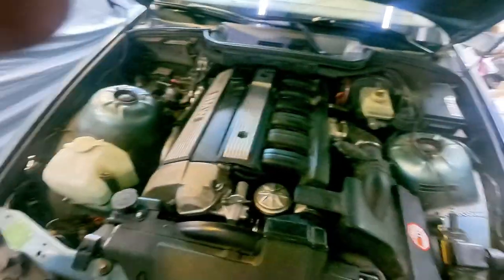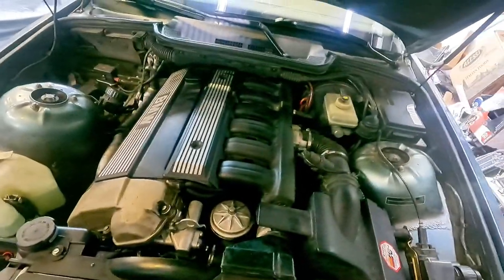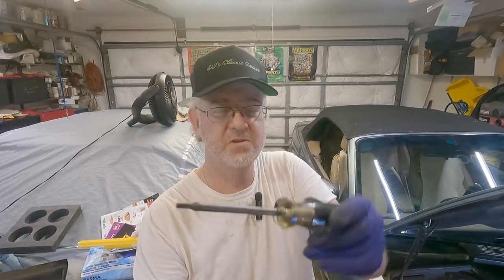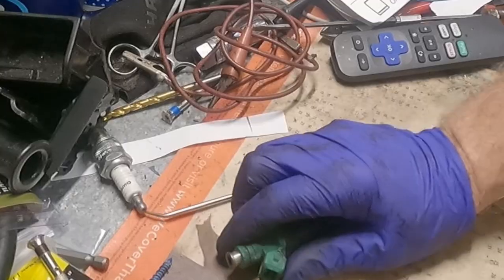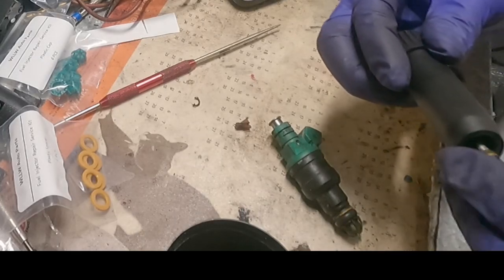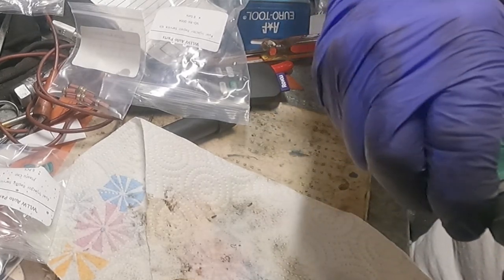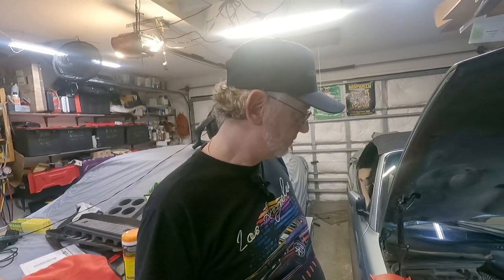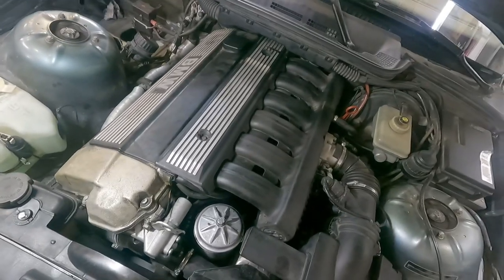Project E36 Quick and Easy Fuel Injector Rebuild with Assistant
I do have T-Shirts, Hats and other merch

00:00 Introduction
00:57 Removing the Covers
02:48 Removing Electrical Connectors
06:19 Fuel Rail with Injectors
06:45 Rebuild Process
13:24 Buttoning it up
15:05 Starting it up
15:26 Summing it up